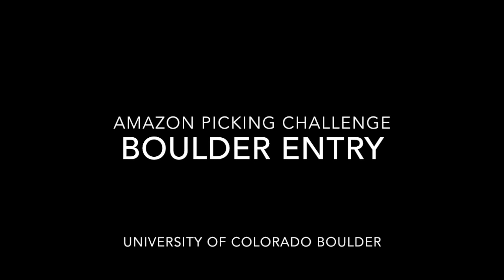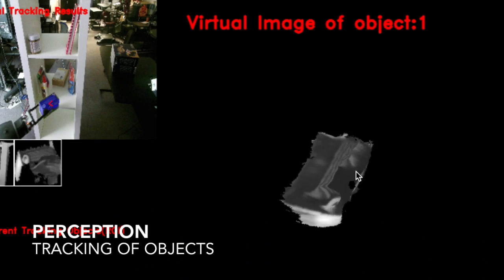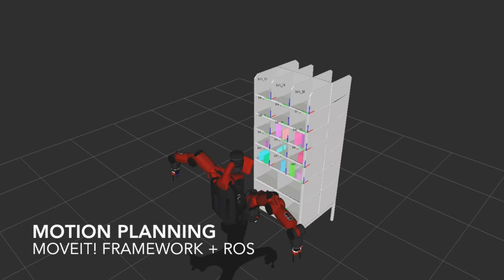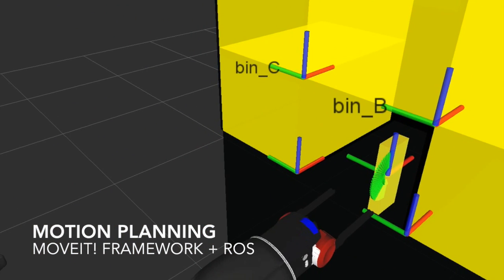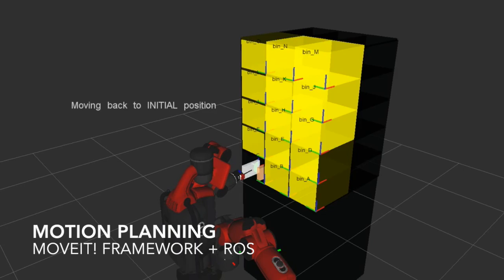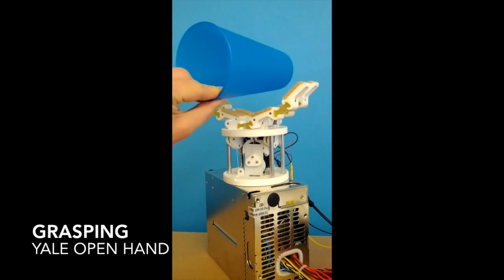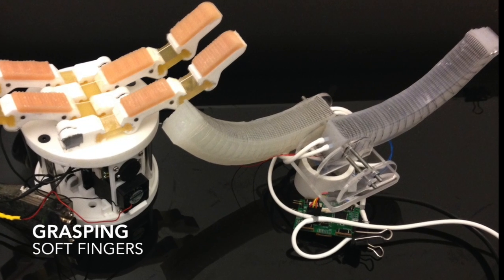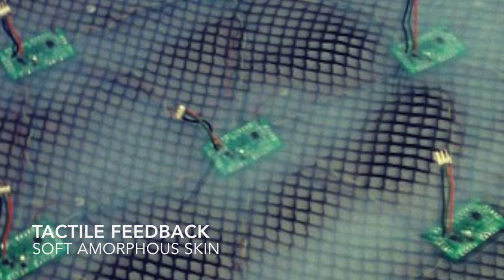Amazon Picking Challenge - CU Boulder - Team PickNik